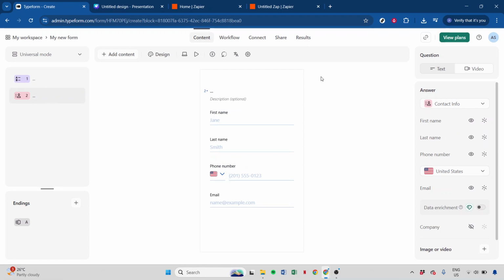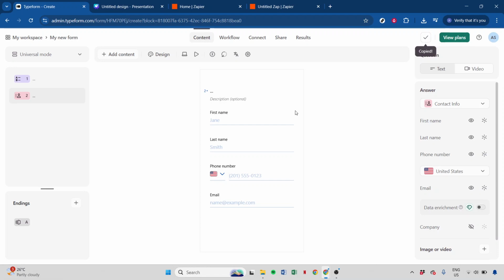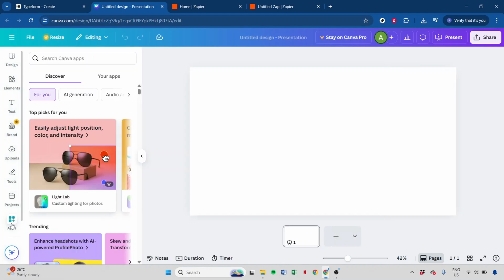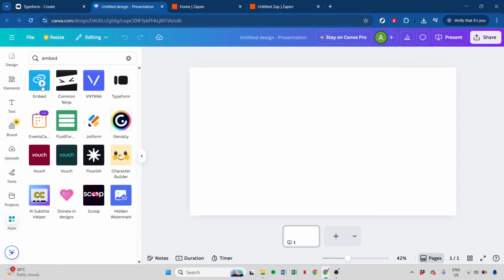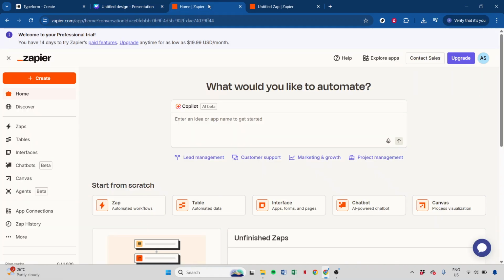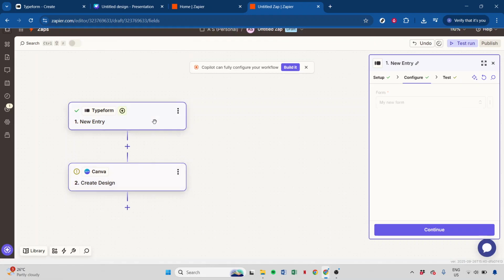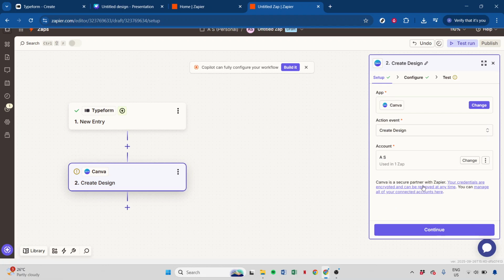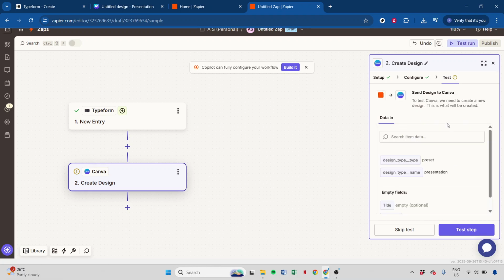How to Connect Canva and Typeform | Quick Tutorial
Want to integrate your forms with your designs seamlessly? 🎨 In this tutorial, we’ll show you exactly how to connect Canva and Typeform quickly so you can streamline workflows and boost productivity.

In this video, you’ll learn:
✅ Step-by-step process to integrate Canva with Typeform
✅ How to use Typeform data in your Canva projects
✅ Tips for automating tasks between the two platforms
✅ Pro tricks to save time and enhance your workflow

Perfect for marketers, designers, and teams who want to combine forms and creative projects effortlessly.